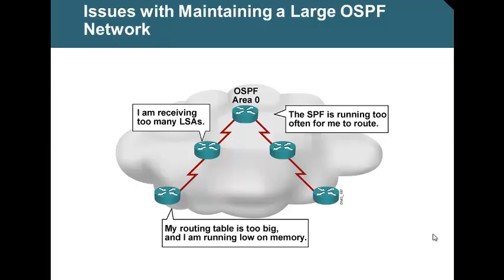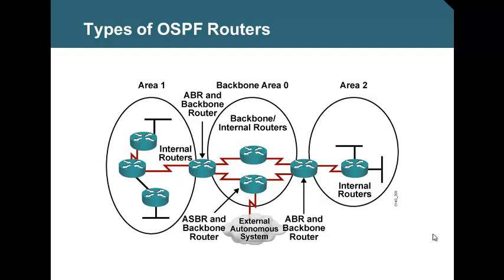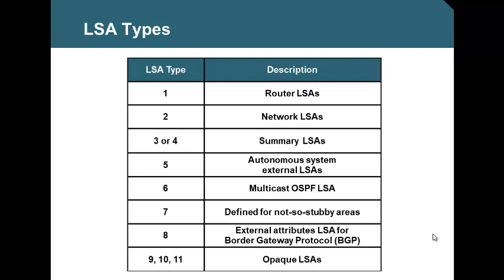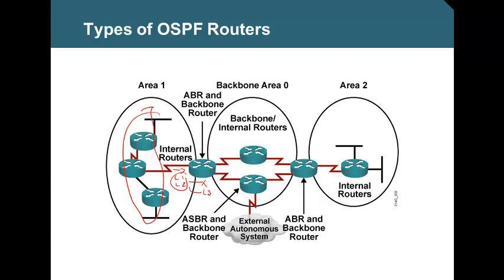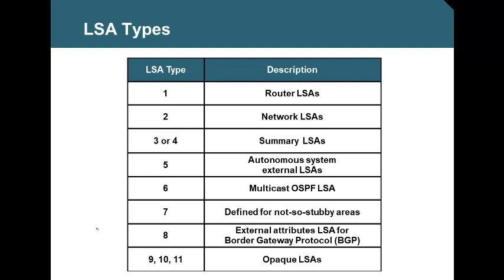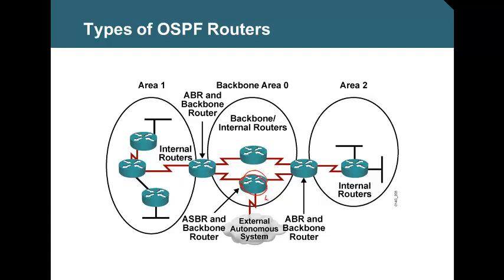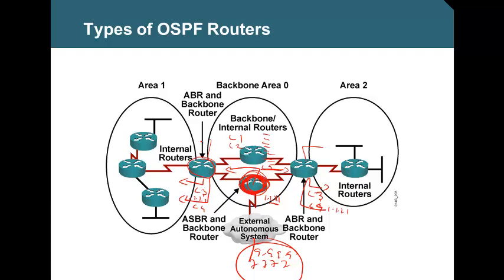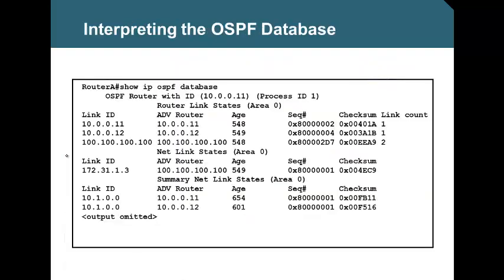B C N P Part 32 LSA Type